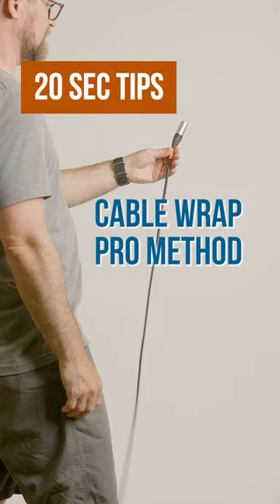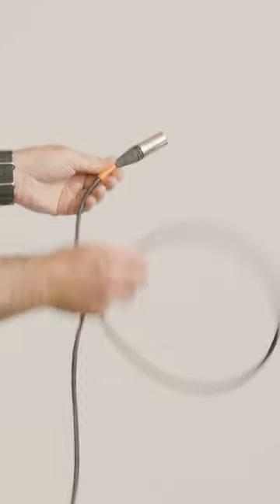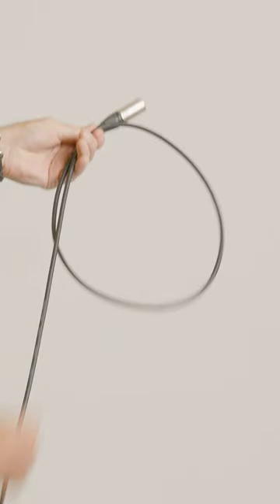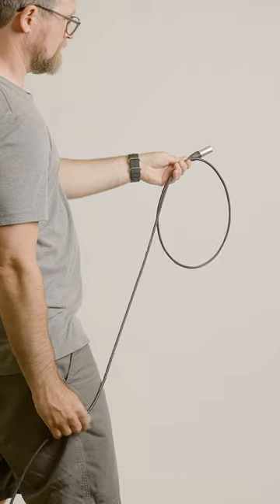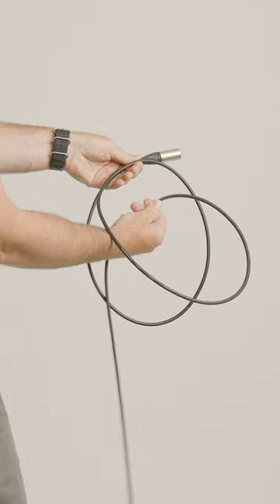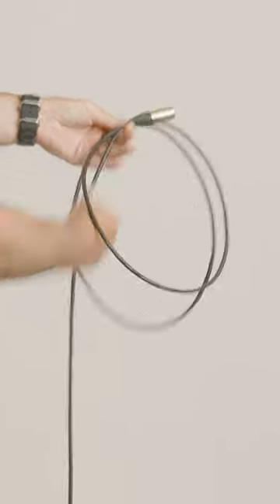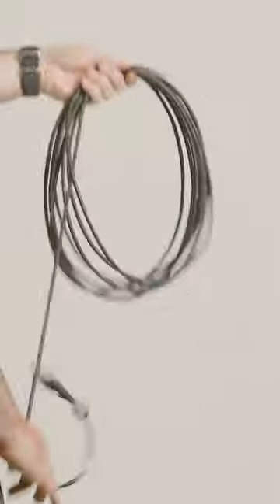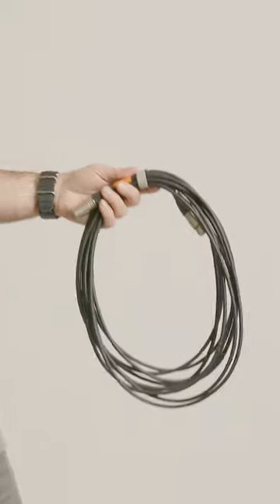Once mastered, this method will allow you to wrap cable quickly with even loops!